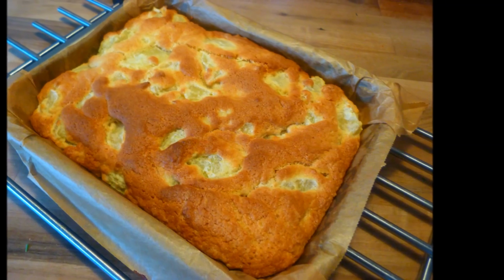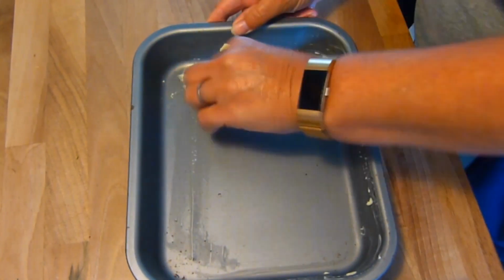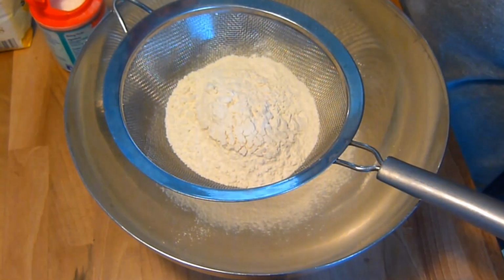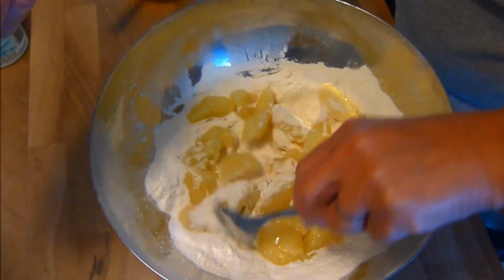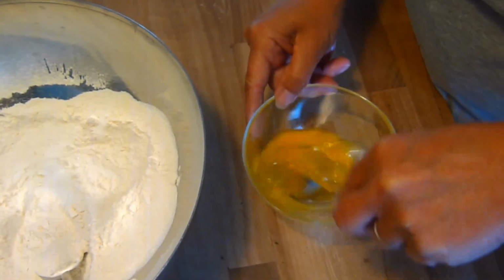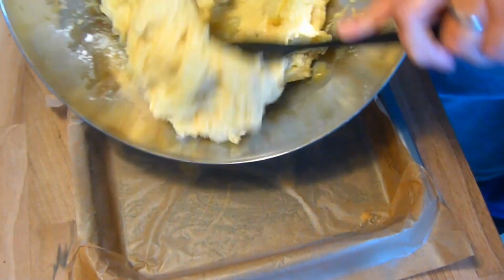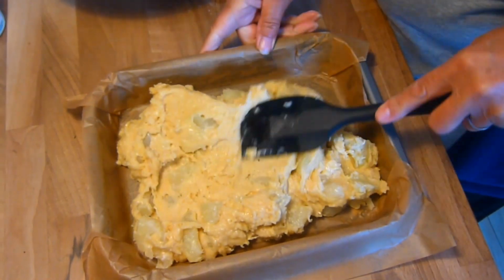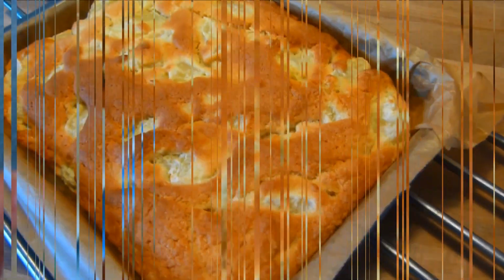Easiest Apple Cake Recipe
It was a dark day in our house when my wife ran out of chocolate! But we got through the crisis but maling this easy cake.

Ingredients
2 cup self-raising flour
1 tsp baking powder
1 cup of sugar
130g butter (melted)
1 tin apple slices (drained)
1 egg